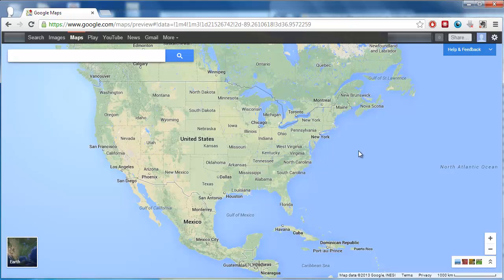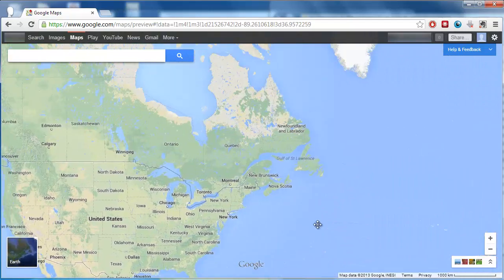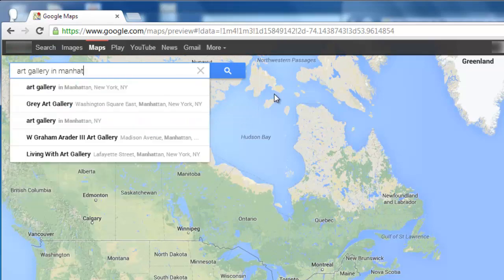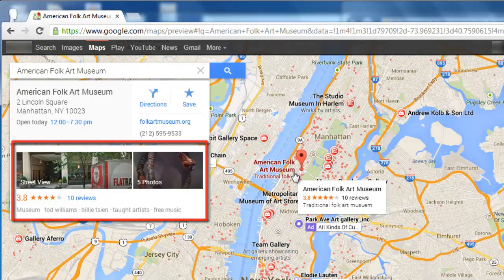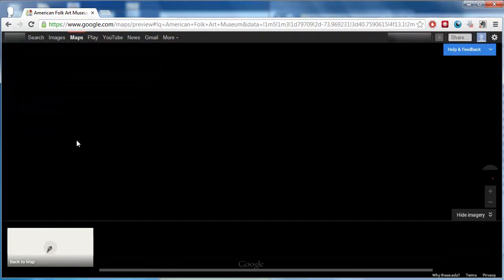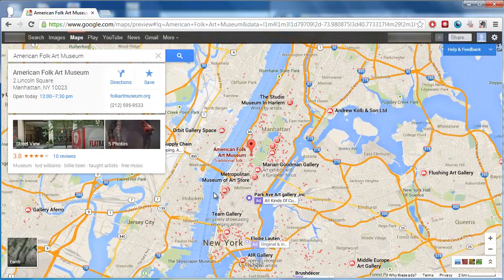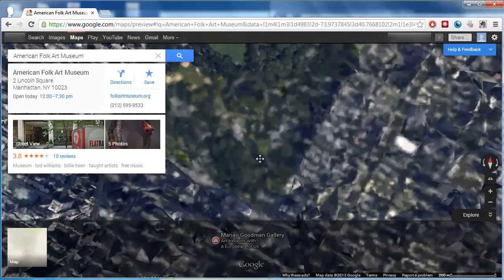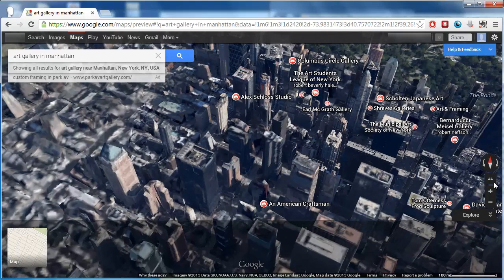New Google Maps 2013 Review Discover the World!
Google Maps is one of the most impressive services offered by Google and in this video we are going to look at the update that has recently been made to the mapping service.

Step # 1 -- The Updated Search and Information Function

The first thing you will notice when you use the new interface is that it looks very different. The map now takes up the entire of the web page where as previously it was a window on the right. The search box still appears in the top left of the map, so let's use this to run a search for something, here we are going to search for "art gallery in Manhattan".

Several icons will appear on the page and you can click on one of these to get more information. In the window on the left you will be given details and an address. Photos and reviews will appear below.

Step # 2 --Social Media Integration and Street View

You can click on any one of these to get more information. Integration with Google Plus means that there are reviews available from the social network in maps. You can access street view by clicking on the image on the left. You will 'fly' into street view, another nice graphical addition to the program. Once in the street view area you will be able to use it as you did in the previous version of maps.

Step # 3 -- Earth and 3D Buildings

Let's go back to the overhead map view by clicking the icon in the bottom left of the screen. Now, we are going to go to "Earth" which is a combination of satellite view, which was a feature of Google Maps previously and the Google Earth software which could be downloaded to your computer. Once the view has loaded zoom in and you will see that there is a perspective on the buildings, this is because they have been modeled in 3D.

To get a better perspective of this, click the "tilt the view" icon on the right. This will give you a more angled view over the city, as you can see the 3D on the buildings is very impressive.

These are just a few of the most fundamental changes to Google Maps in the new update and you will probably agree that it is a rather impressive improvement.